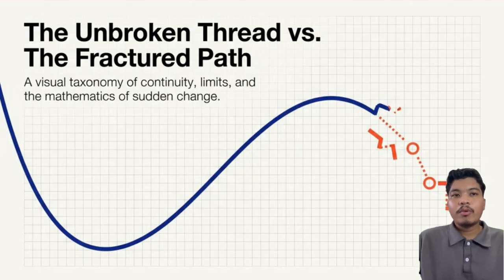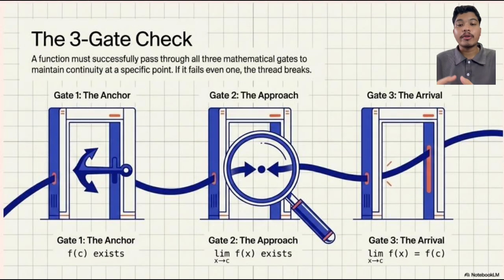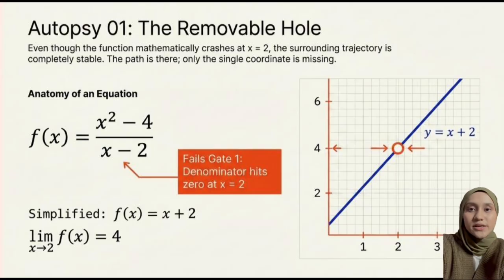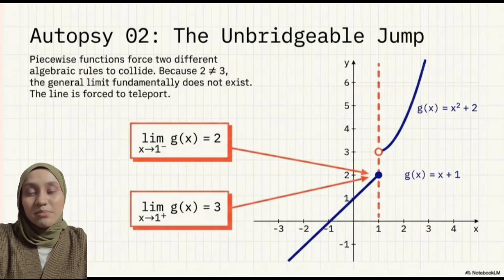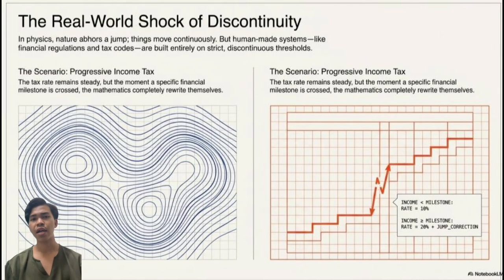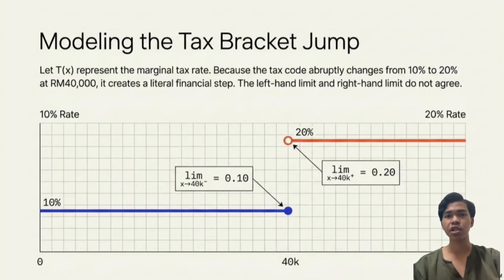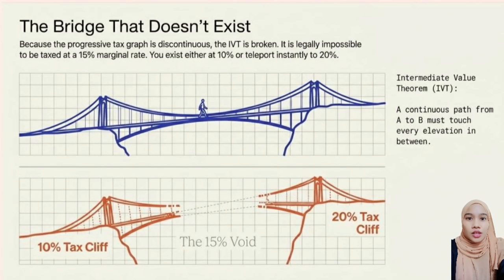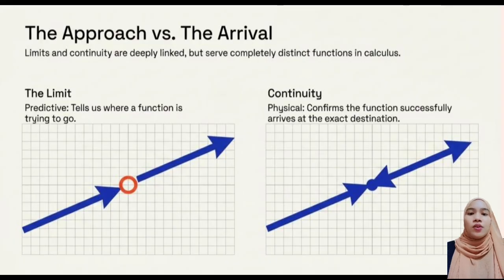BBP10403 MATHEMATICS 2 - Project Presentation